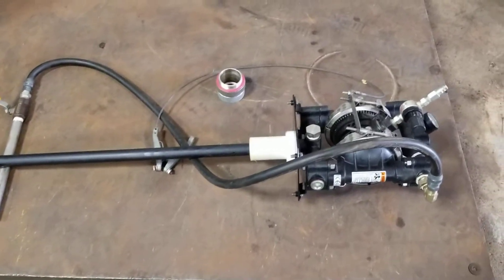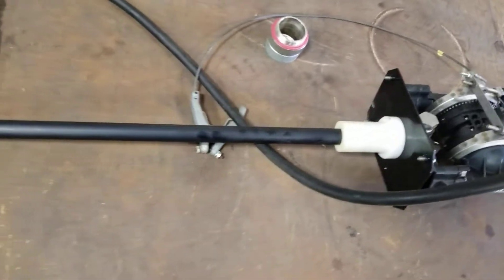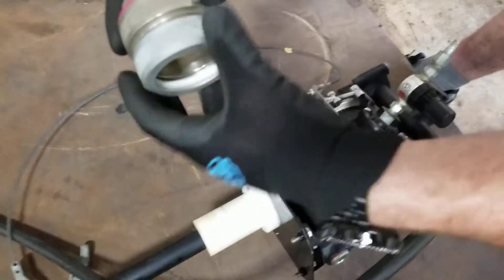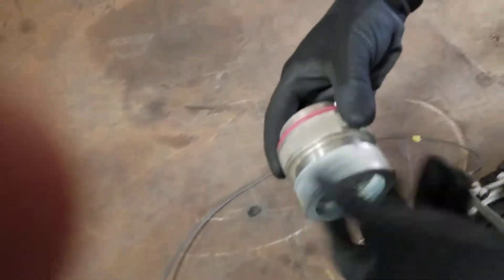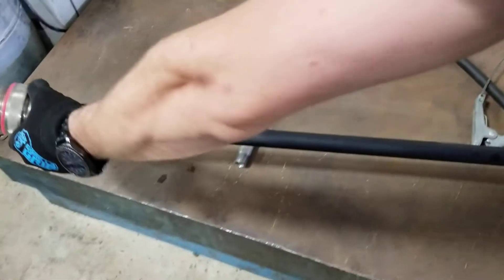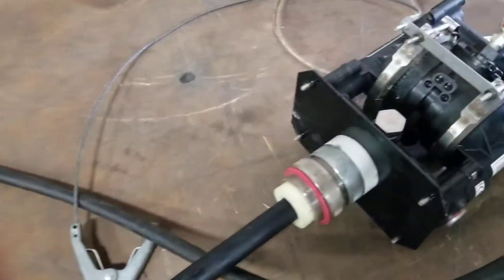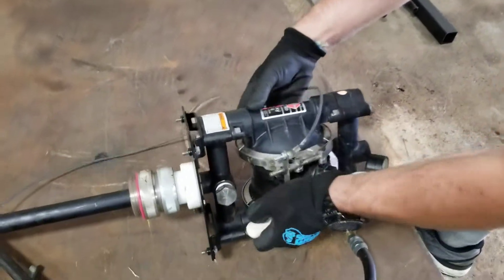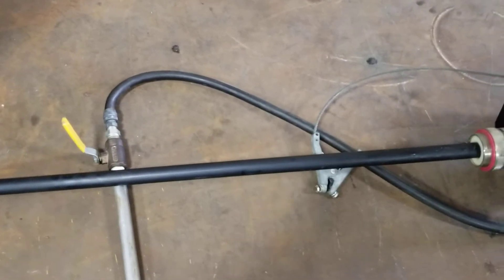GRACO HUSKY 716 PUMP & BUNG BASE MOUNTING KIT 15/60 GPM